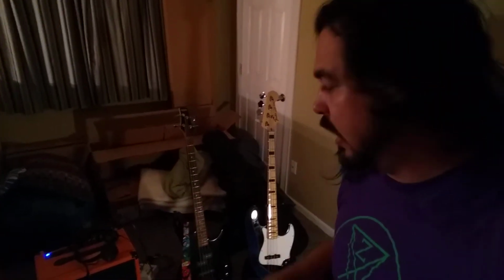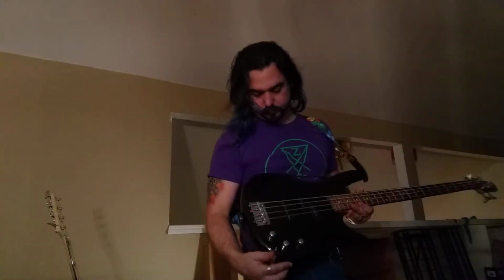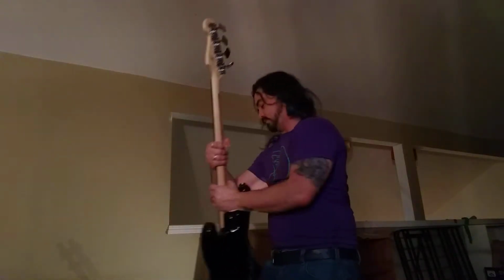Comparing Geddy Lee Fender Jazz to the Ibanez Starter Kit Bass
I just bought a Geddy Lee signature Series Fender Jazz Bass, so I thought it would be fun to see the difference between this big, heavy, expensive bass and my light, cheap, starter kit Ibanez. Short answer is the Geddy sounds amazing, it's so punchy and full. It feels solid and it plays like that. I've only owned it for literally ten hours but damn it's worth the money. The Ibanez was a great starter bass, though.
Please ignore how badly I butcher the rhythm to Sweet Emotion, I do know how to play it. I swear. Attribute any other mistakes to being excited, only playing for a year, and whatever other excuses will fly.
The amp is an Orange 50 with most of the knobs set vertical.
The shirt is Zeal & Ardor and all of you should listen to them because they're amazing.